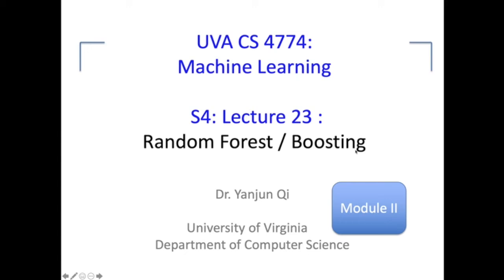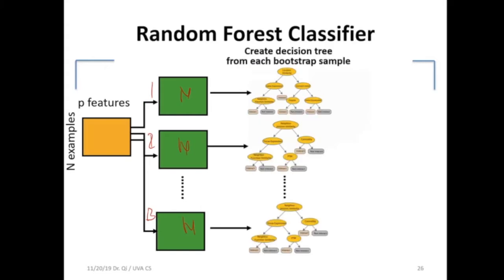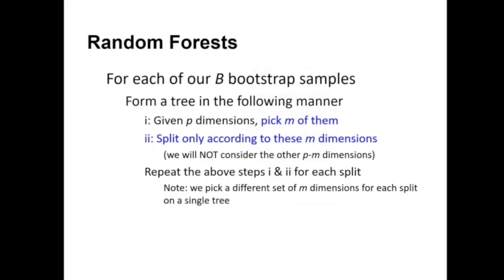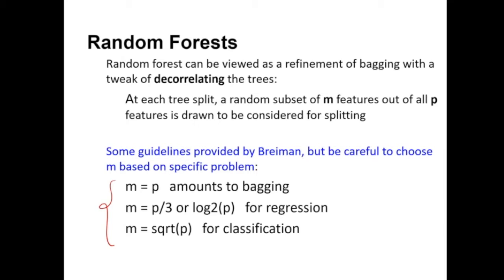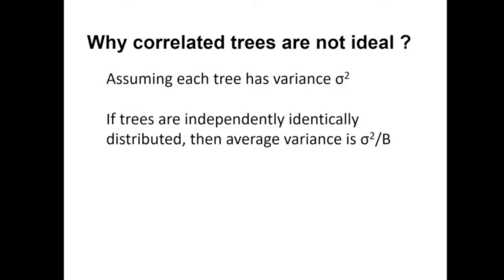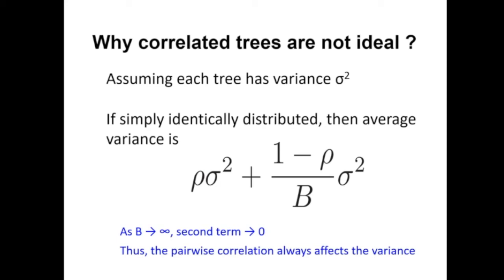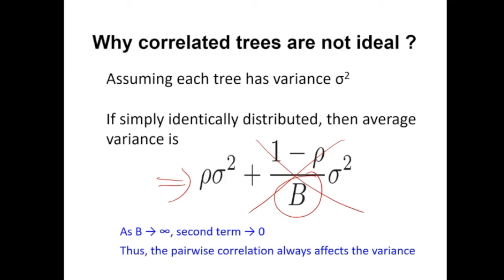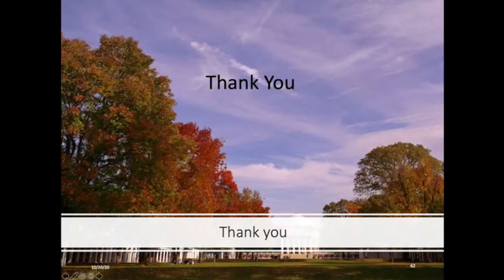S4-L23-Ensemble-Module2: Random Forest and Analysis of Model Variance